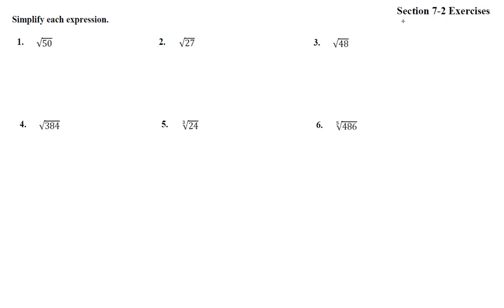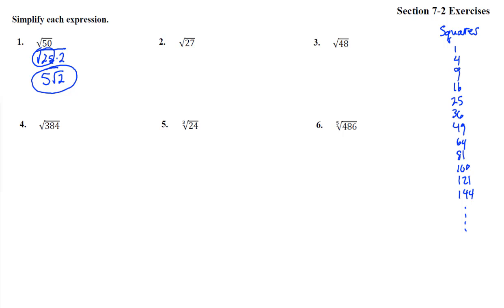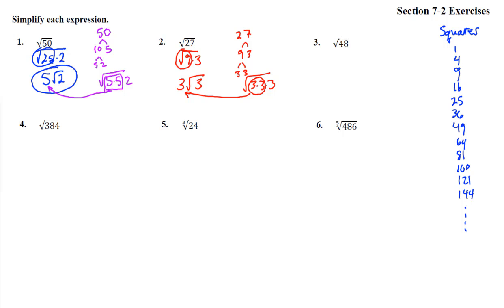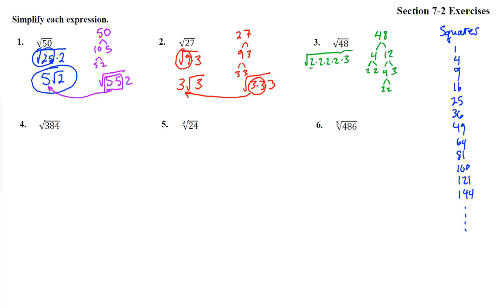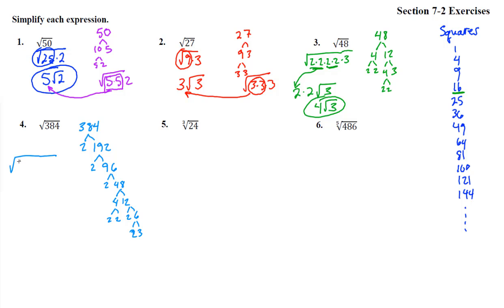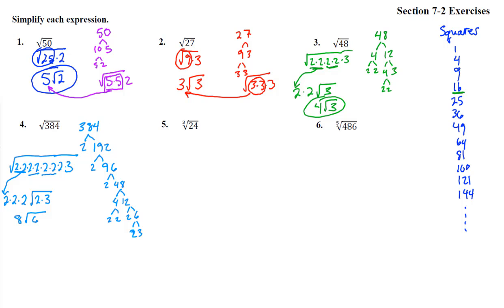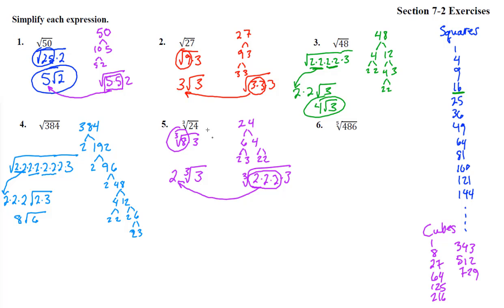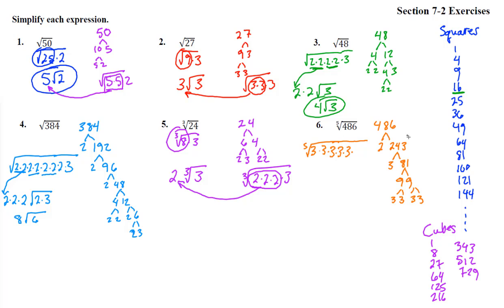101 7-2 Solutions 1-6